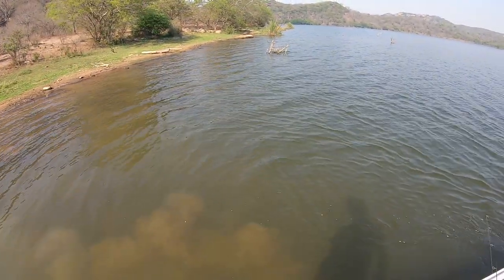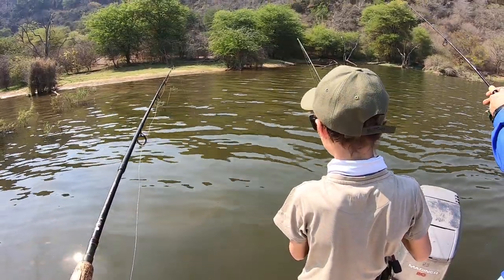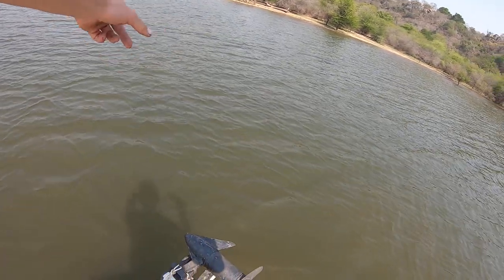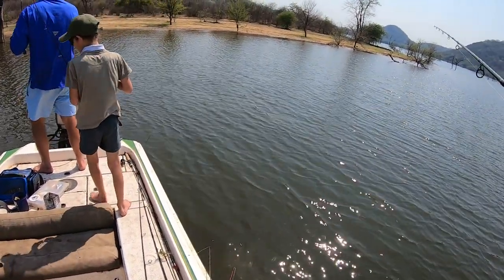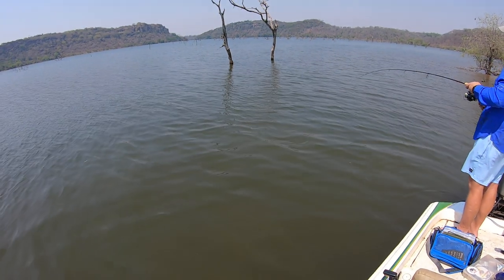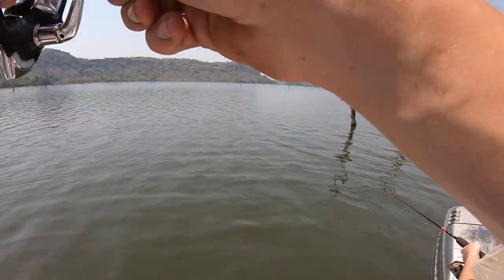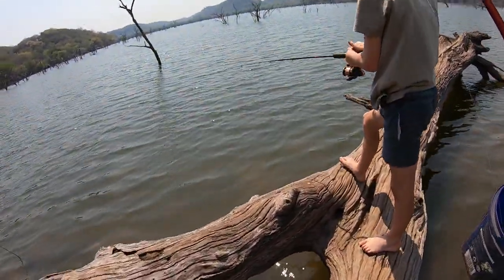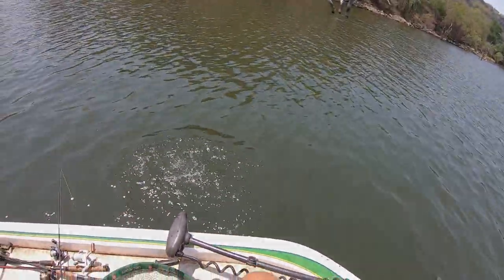Clear Water Bream Fishing part 2 (Elephant encounter and Massive Black Bream!)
In this episode of This is Africa Outdoors Murray, Gareth and I have a wonderful morning catching bream. We also had a wonderful elephant sighting.